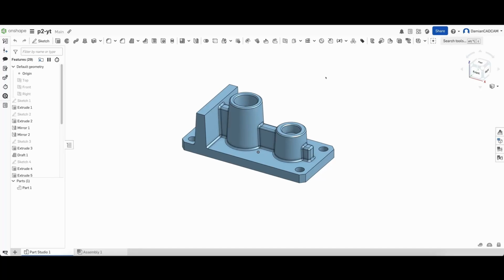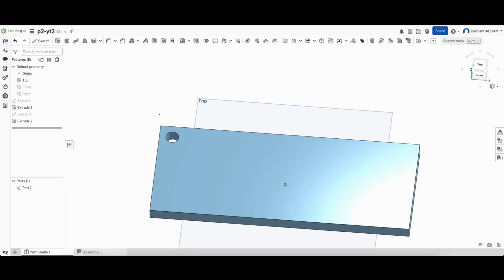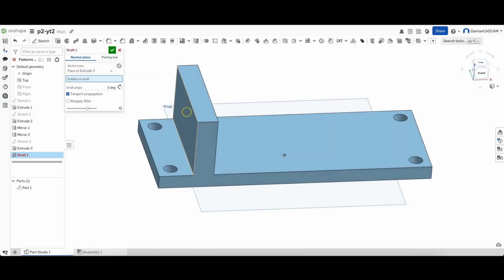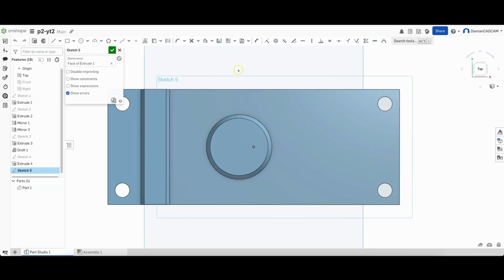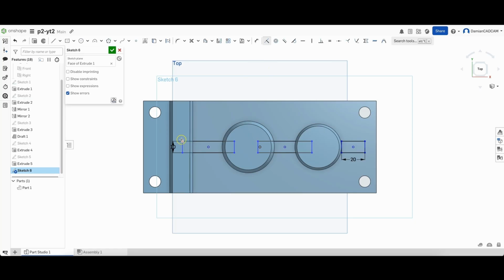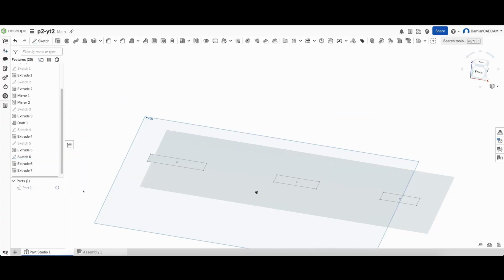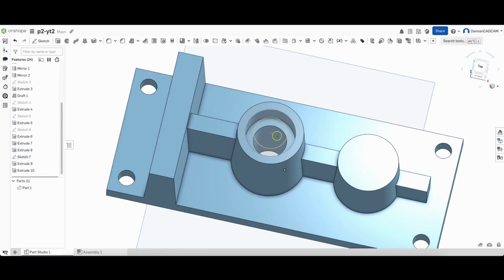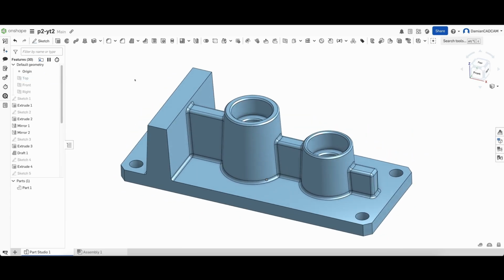Onshape: Designing a 3D Part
Did you know you can design in 3D directly in your browser, even on a low-end computer or tablet?
In this video, I’ll show you step by step how to create a technical part in Onshape. You’ll learn how to efficiently use sketches for multiple operations (sketch sharing), how to create wall tapers (Draft), and how to use the Mirror feature to speed up your work.